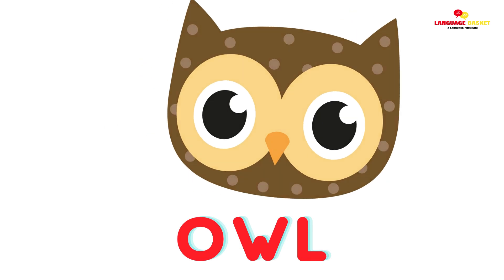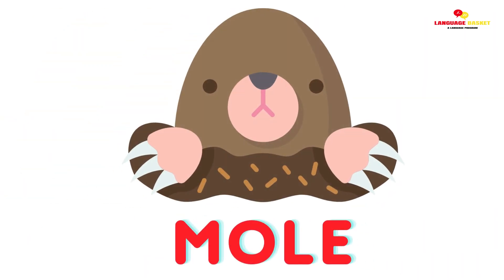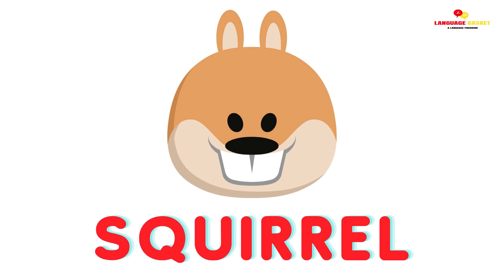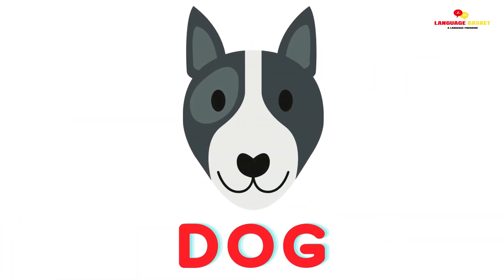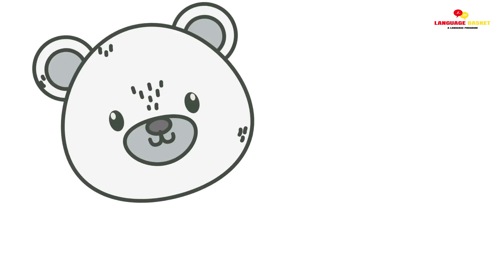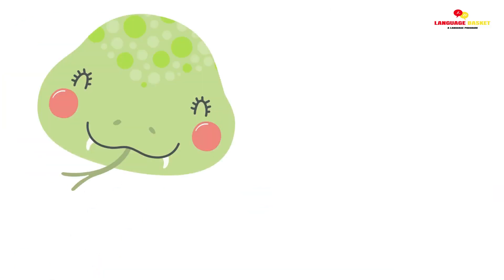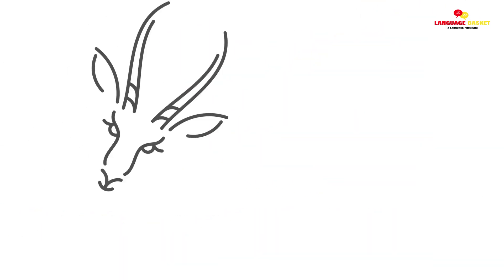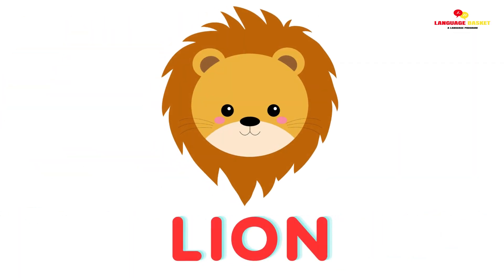Animal Masks for Kids: Bring the Jungle to Your Living Room!